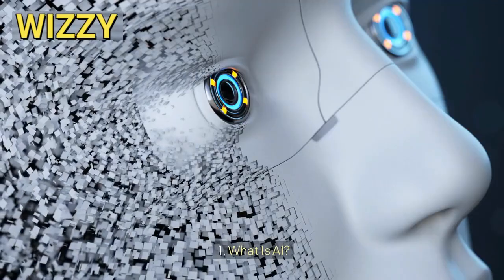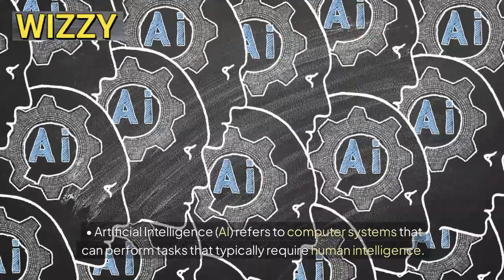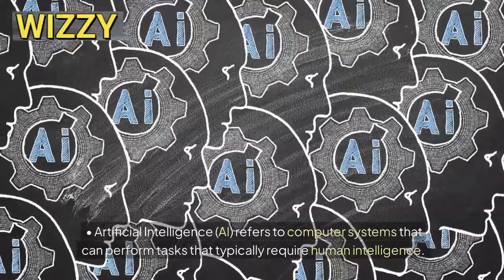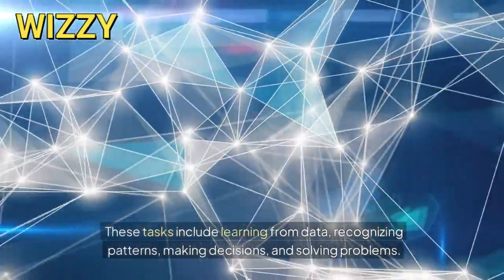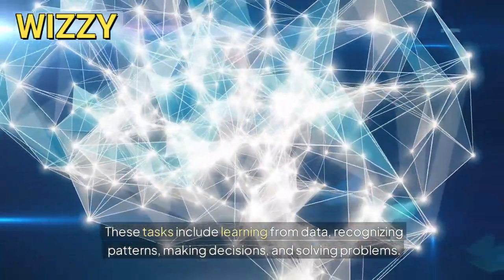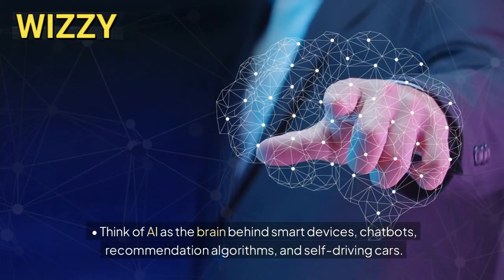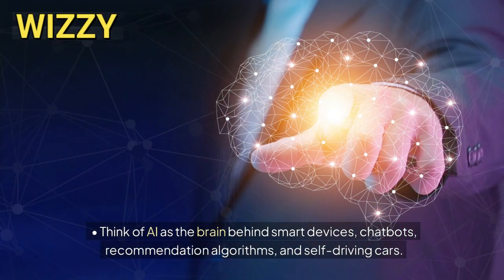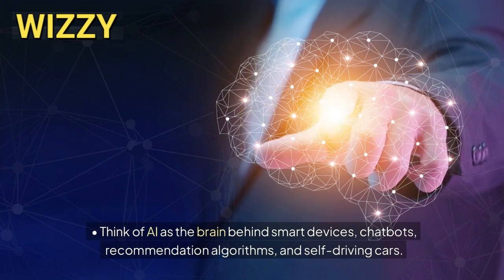how to make money with ai [As Passive Income 2024]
Learn how to make money with AI as passive income in 2024. Discover the top strategies and tips to maximize your earnings with artificial intelligence!
howtomakemoneywithai